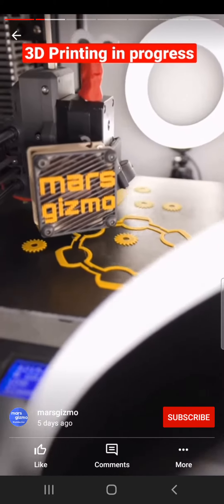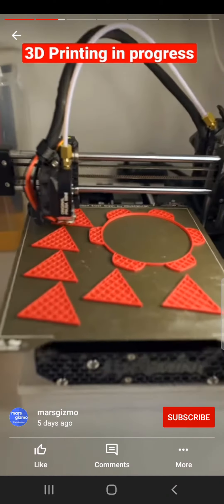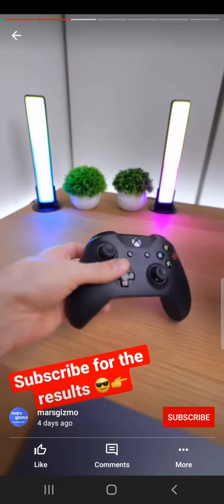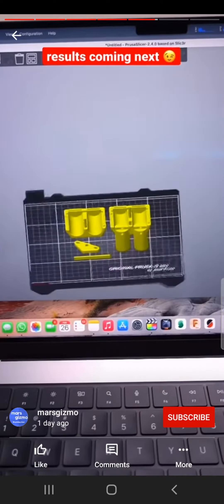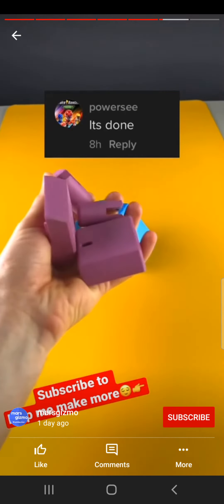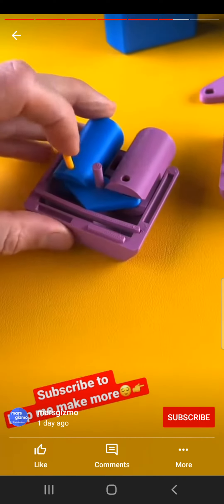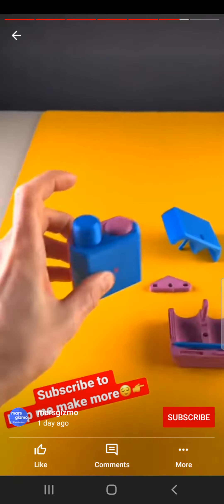3D Print XBOX Stand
my right now I was able to upload this now